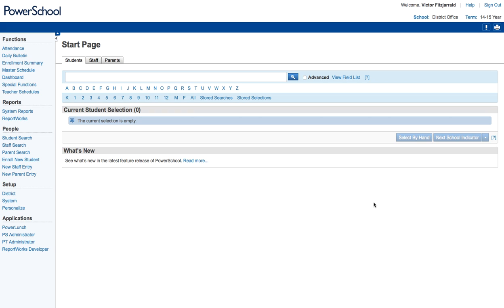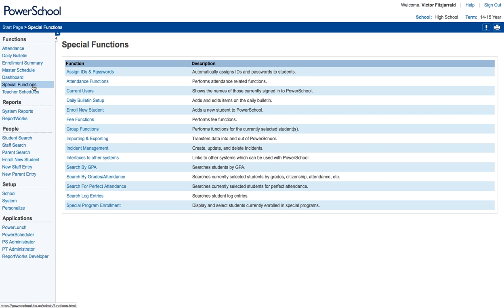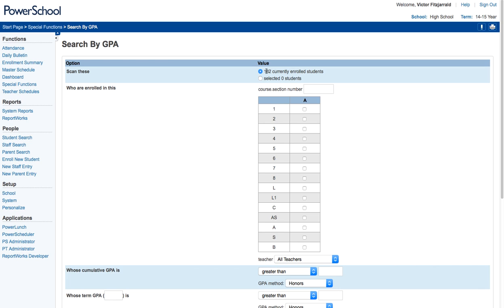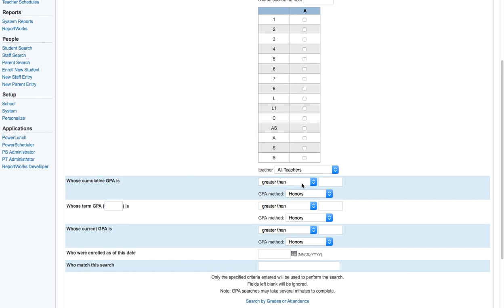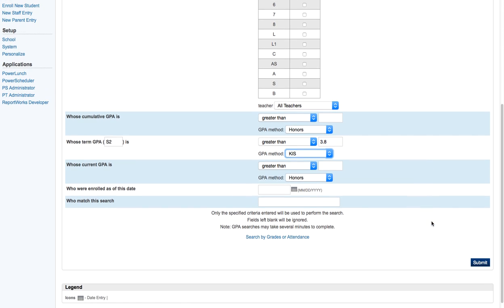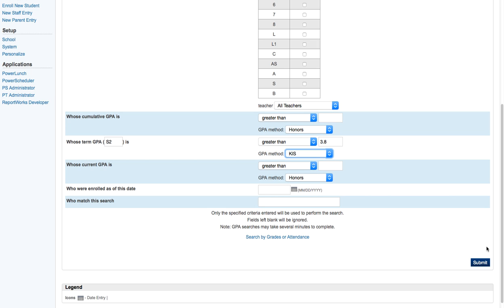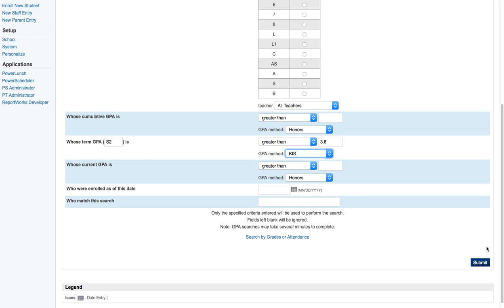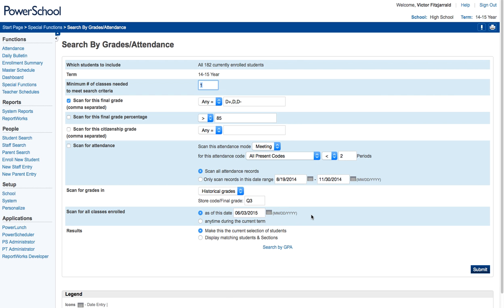PowerSchool: Search By GPA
A short tutorial on searching Students by GPA.